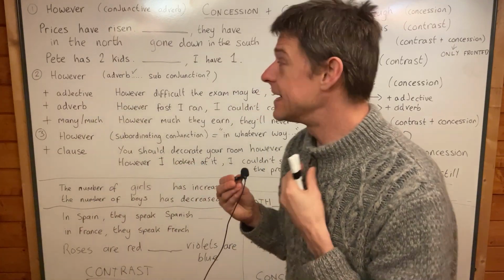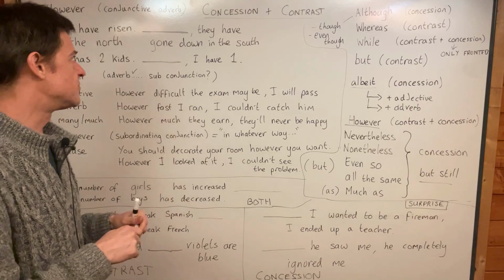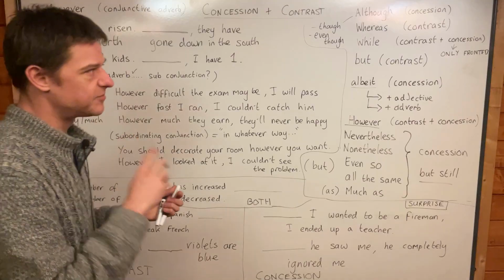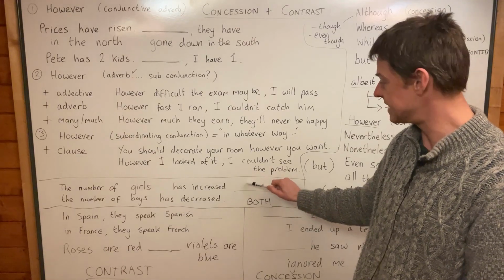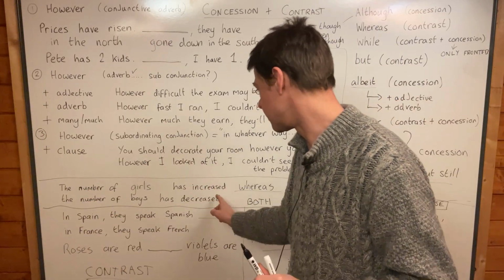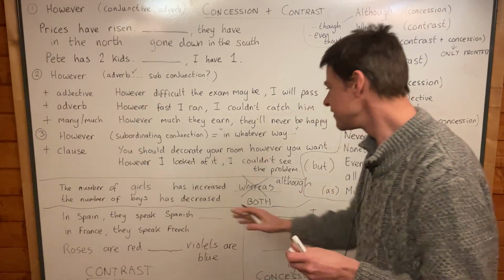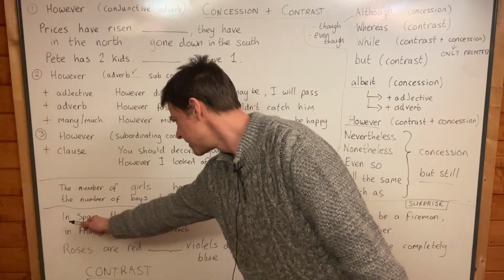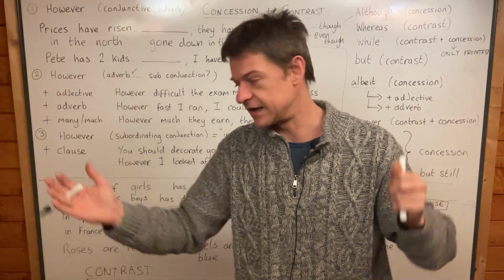Concession and Contrast (Advanced Grammar)